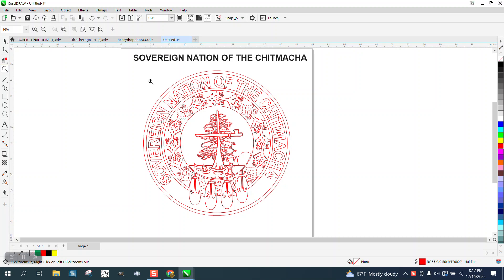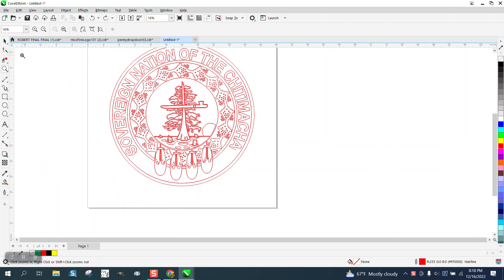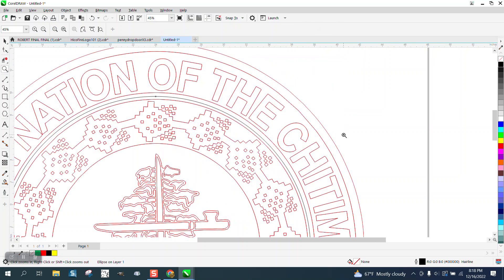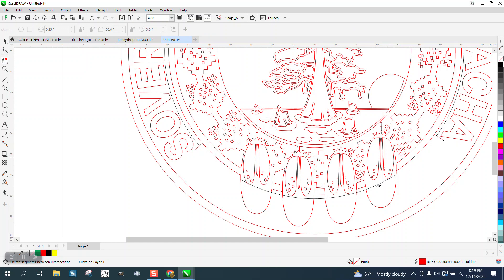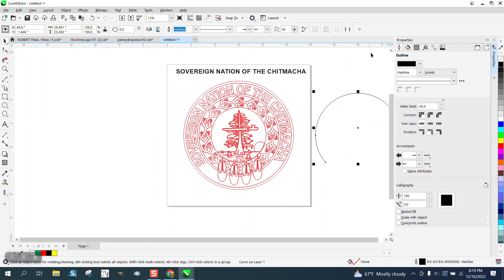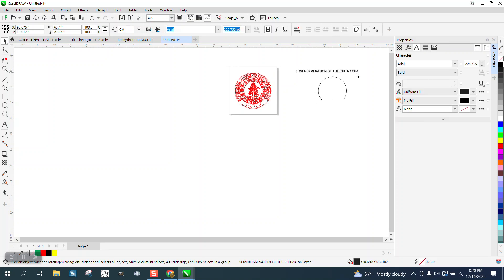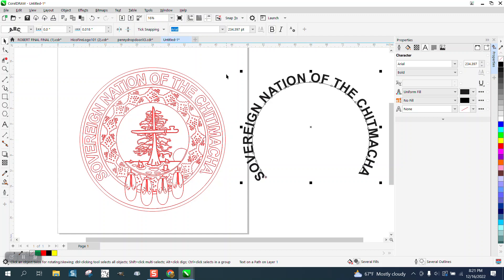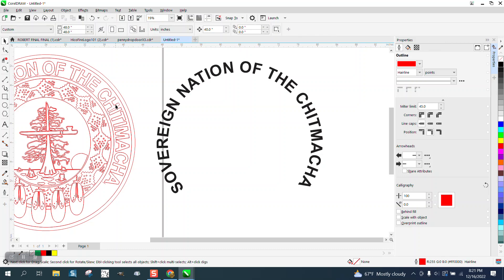Corel Draw Tips & Tricks DXF file that is all messed up part 1